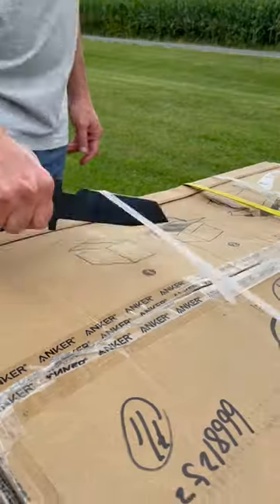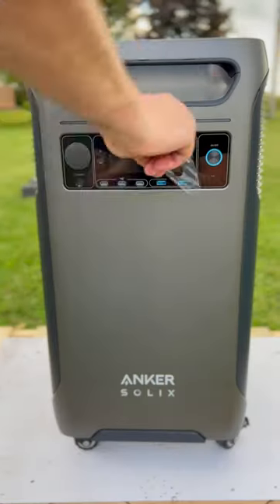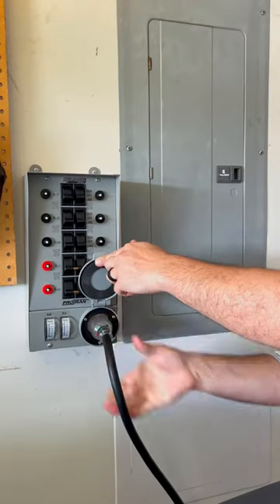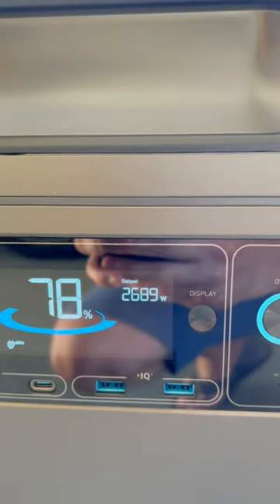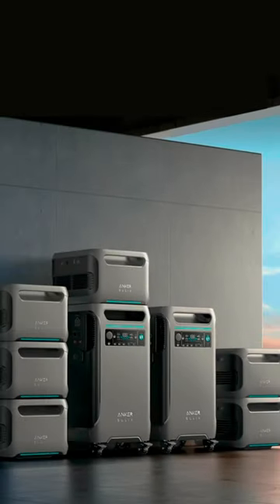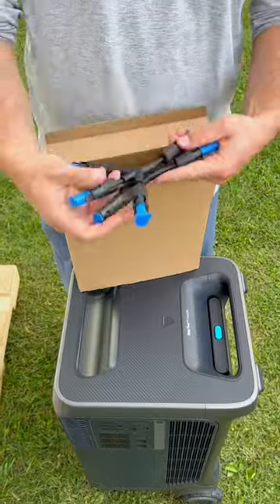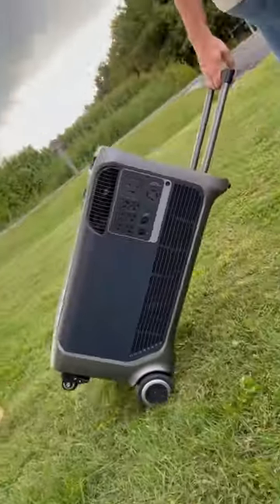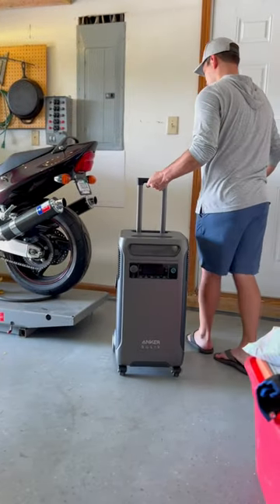The Solix F3800 is a beast!portablepower